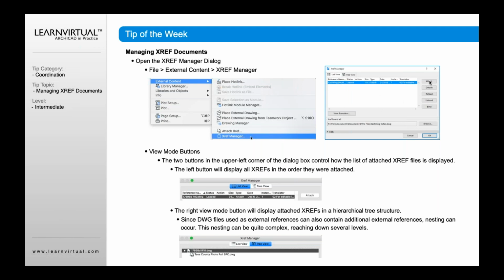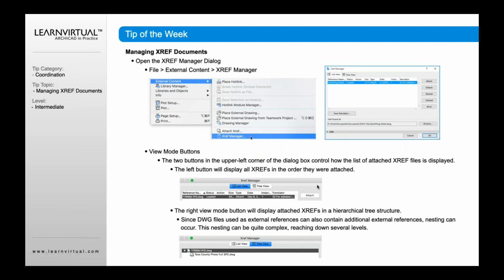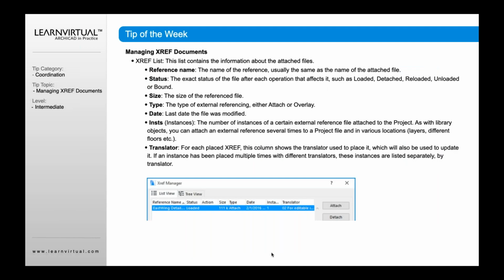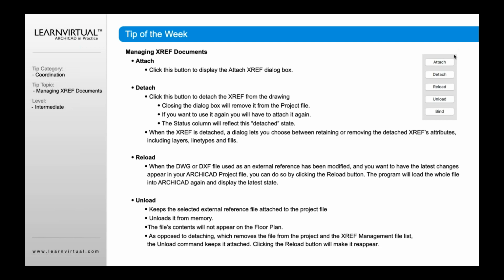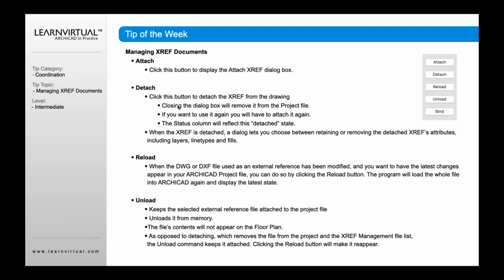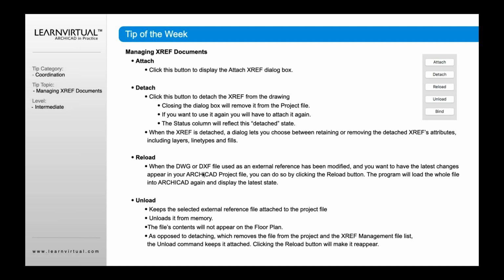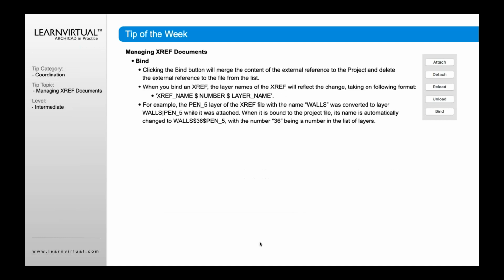Archicad Tip Managing Xref Documents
Learn to manage xref documents in Archicad.